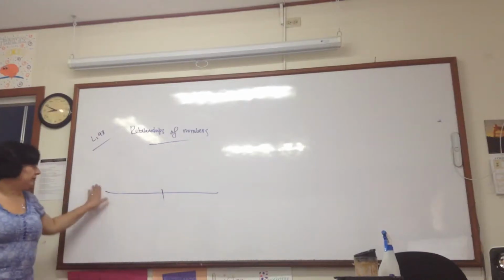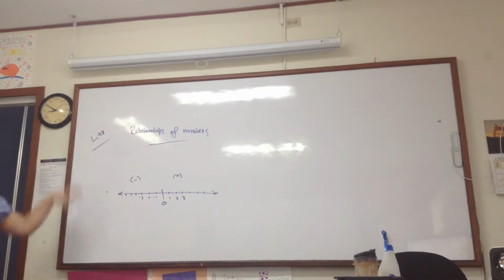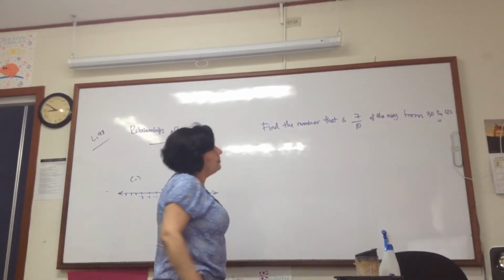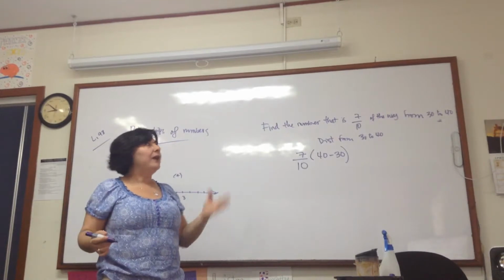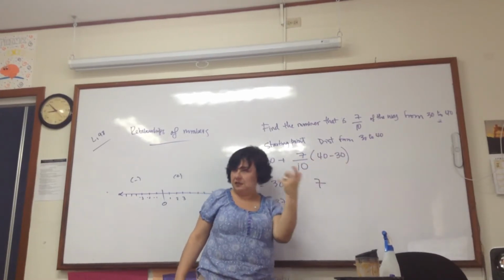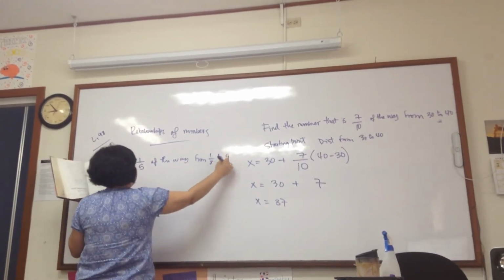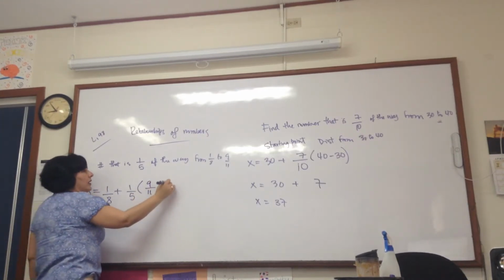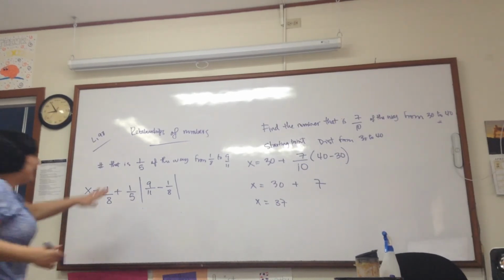Lesson #98 Algebra 2 Saxon